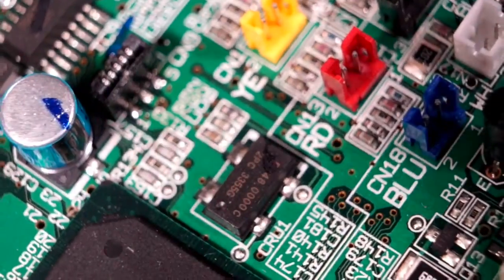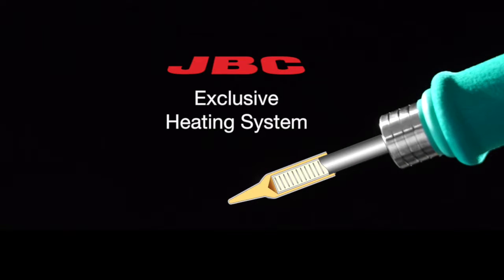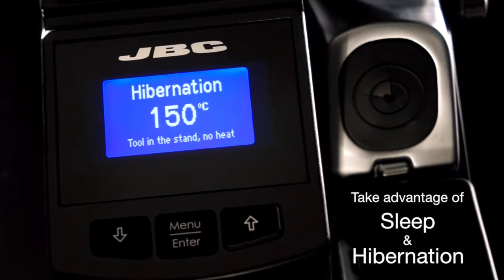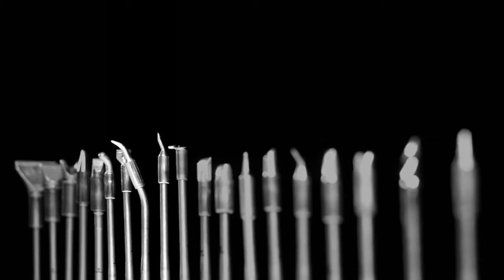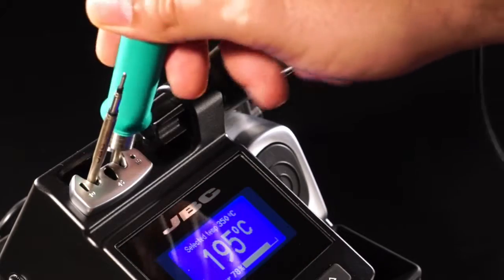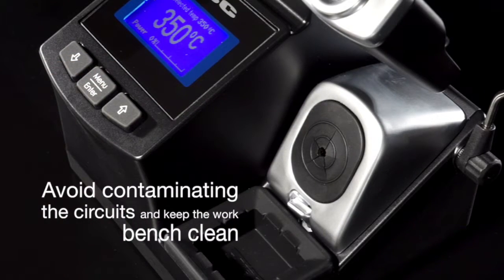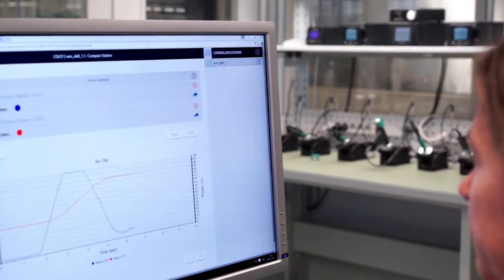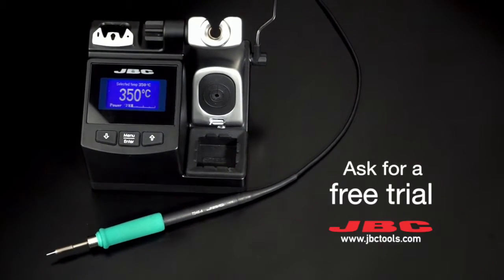JBC Soldering Irons | Kaisertech Ltd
Kaisertech.co.uk is the UK's leading supplier of JBC Soldering Irons - More than 80 years of experience have placed JBC at the technological forefront of tools for soldering and rework operations in electronics.